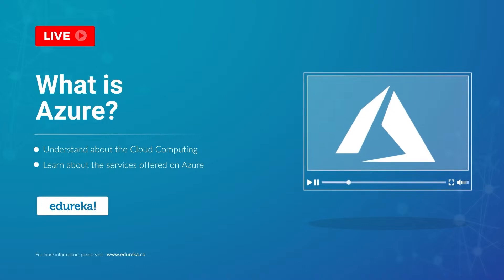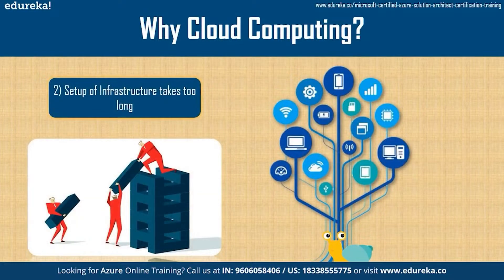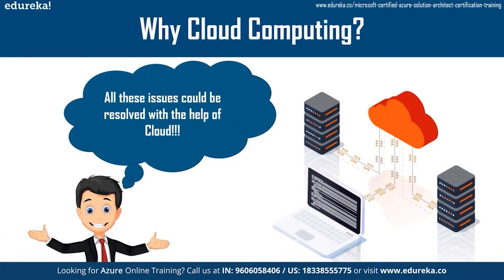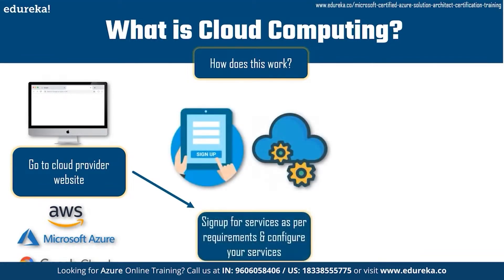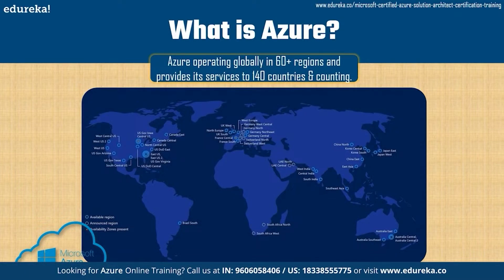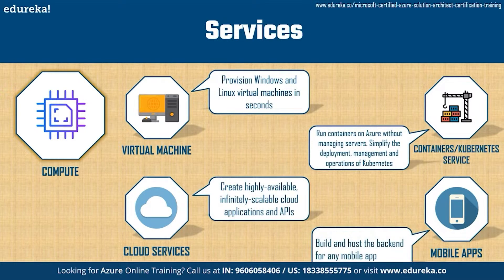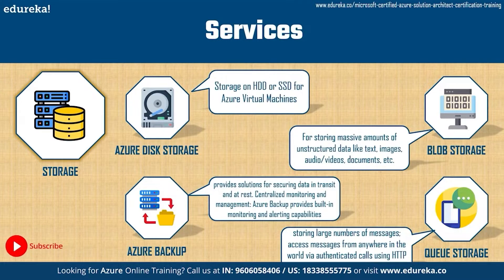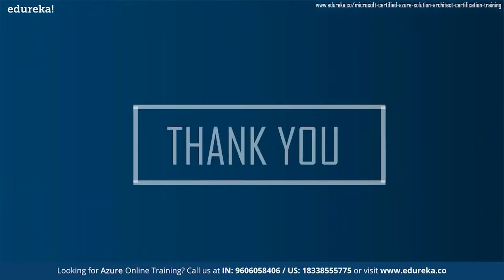What is Azure? | Azure Tutorial For Beginners | Microsoft Azure Training | Edureka Rewind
This video contains the following topics:
 00:00:00 Chapters
00:00:51 Why Cloud Computing
00:04:11 What is Cloud Computing
00:05:41 What is Azure
00:07:38 Services offered on Azure
00:10:23 Companies using Azure